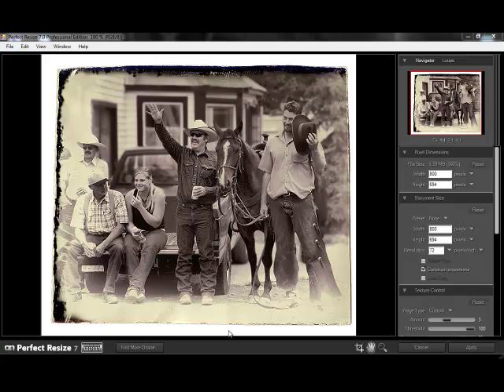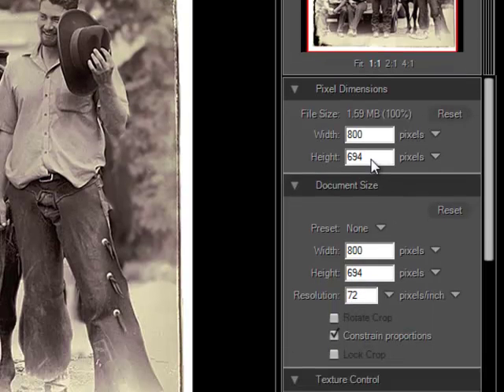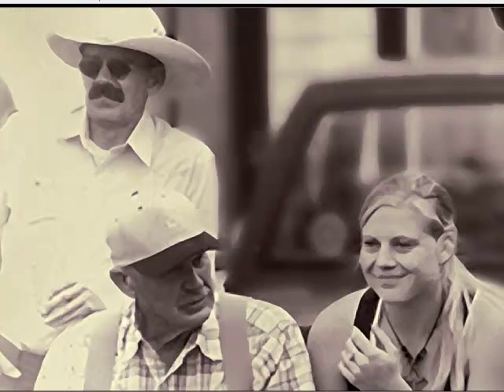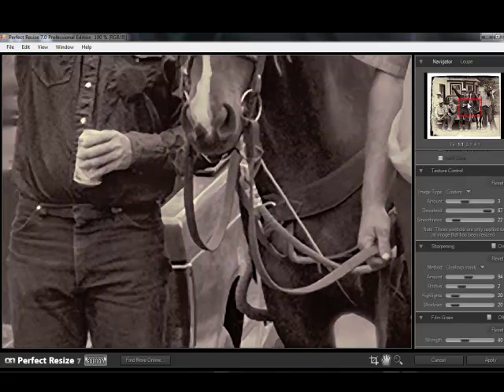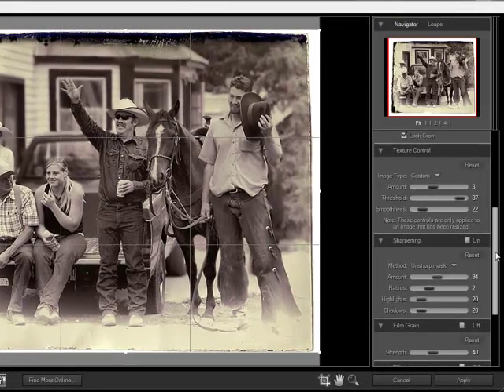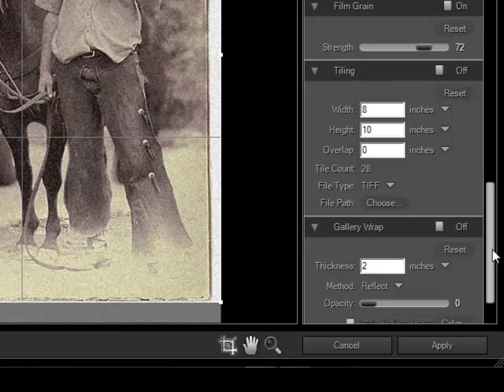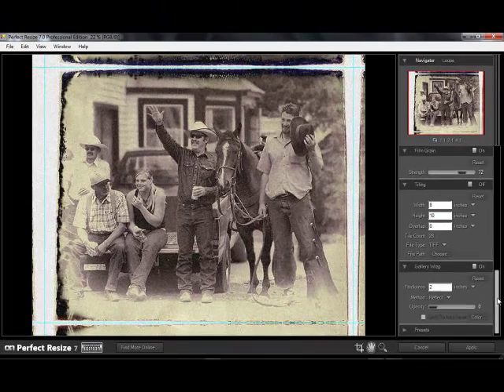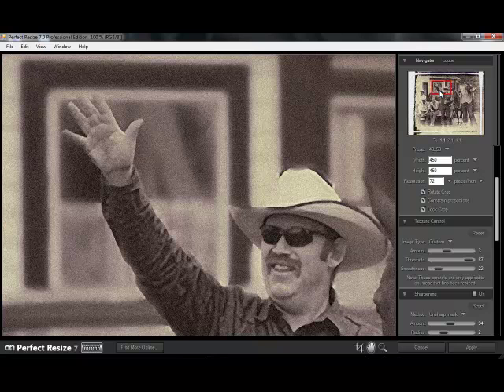Image Enlargements - I: onOne Software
In this video I look at onOne Software's Perfect Resize 7 making a 400% enlargement of a low resolution JPEG.